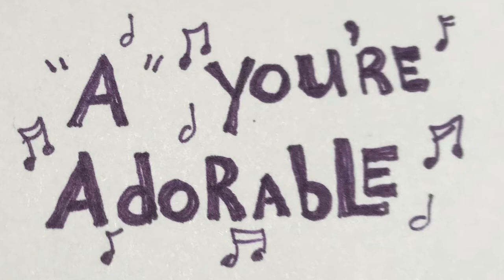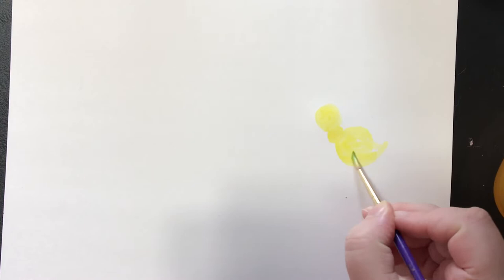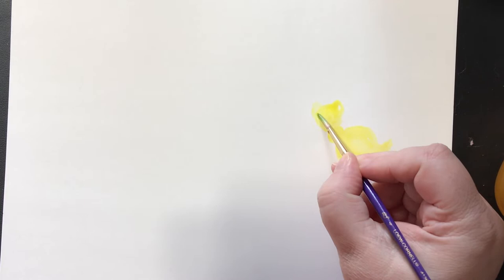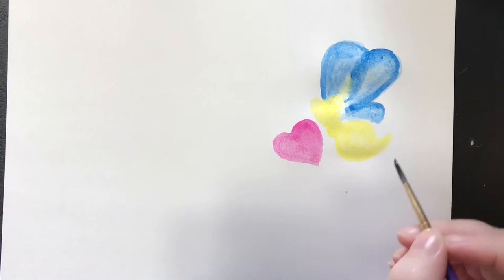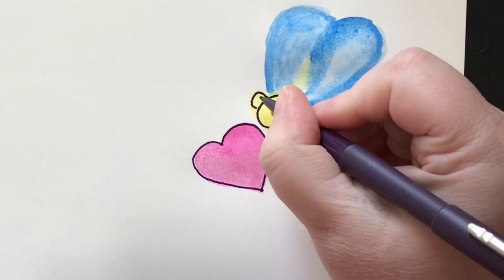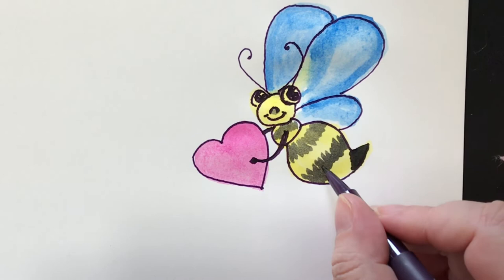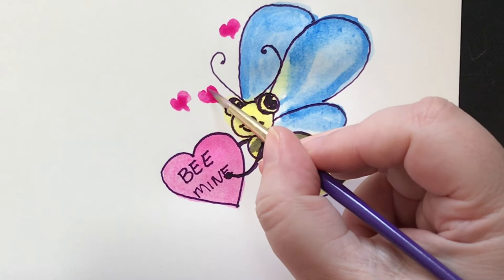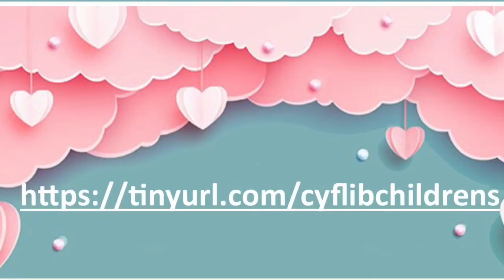Sing and Sketch: A You're Adorable - Spring 2021 - Ep 6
BEE my Valentine and join Miss Krissy in singing "A You're Adorable" and drawing a Valentine bee!